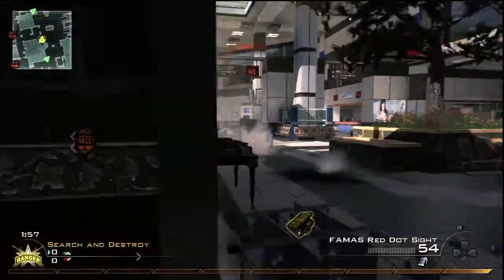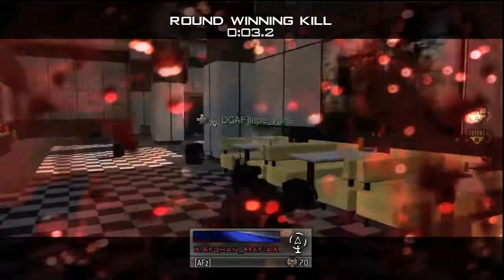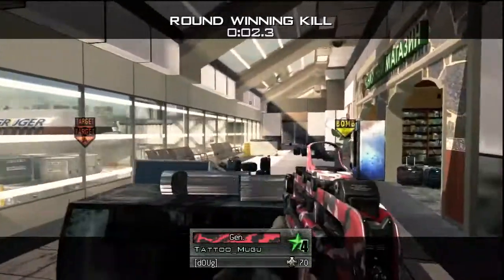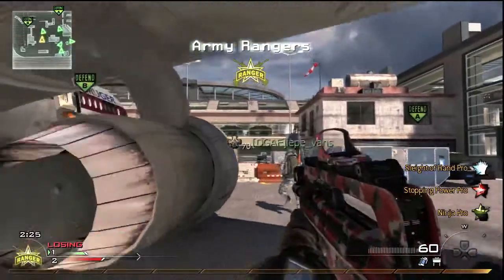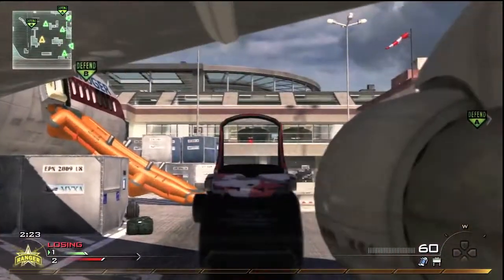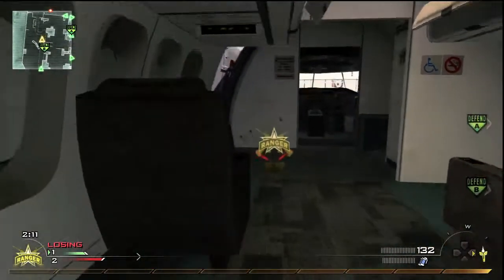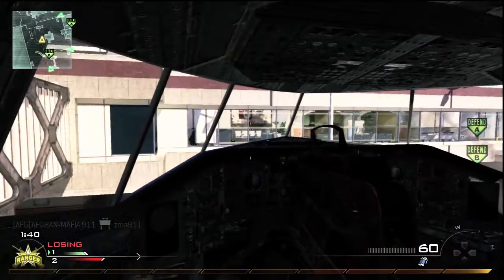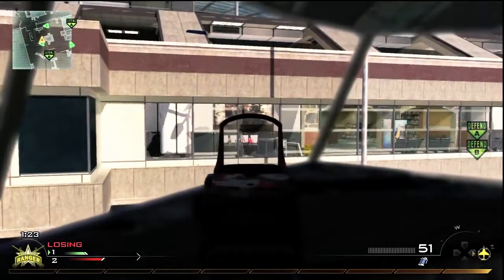Best S&D Game So Far 18-4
My best game of search and destroy on Terminal with commentary.